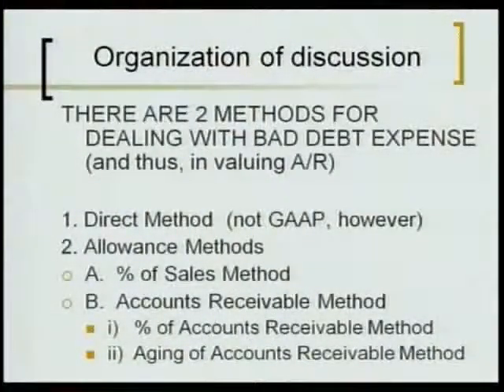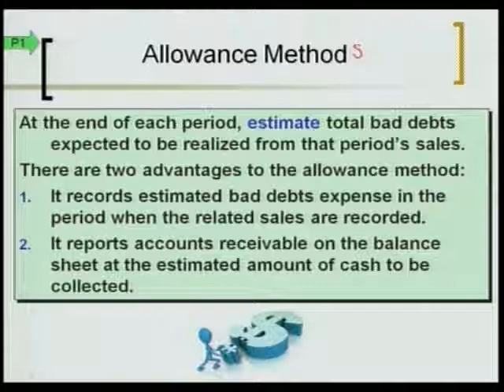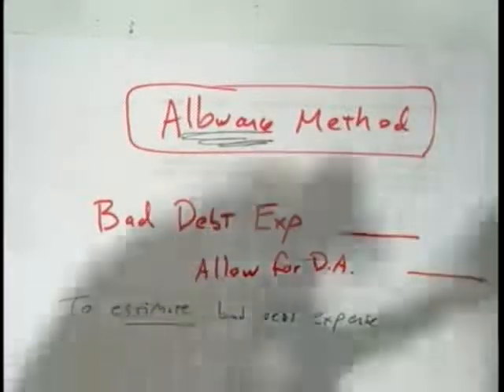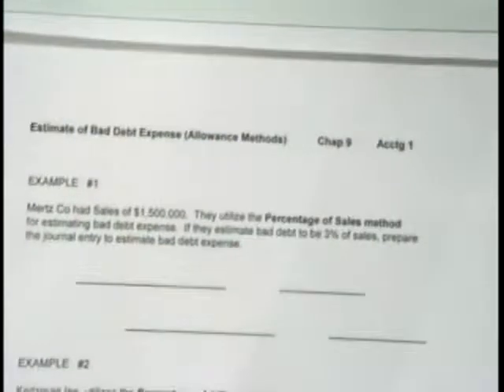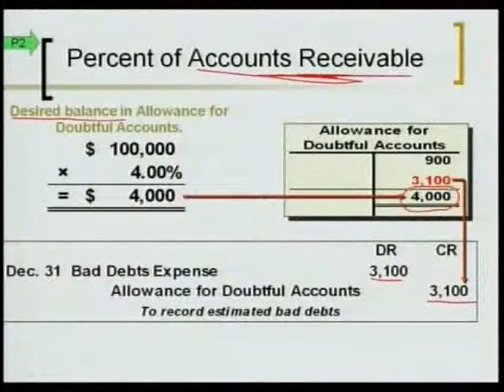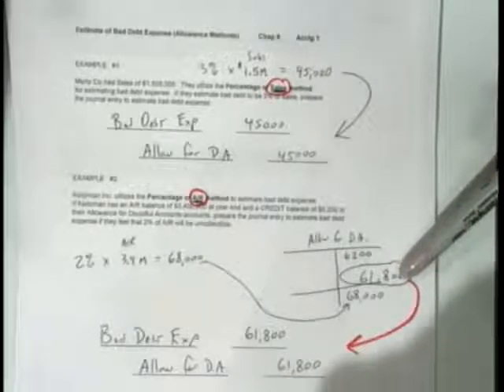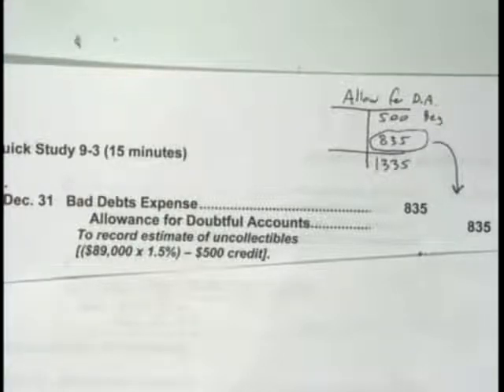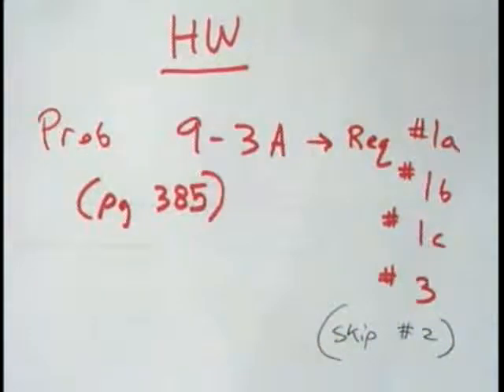Accounting 1: Program #30 - "The Allowance Methods for Bad Debt Expense"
Accounting 1
Program #30
Chapter 9
"The Allowance Methods for Bad Debt Expense"